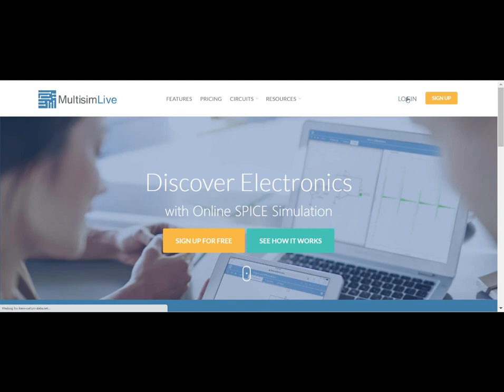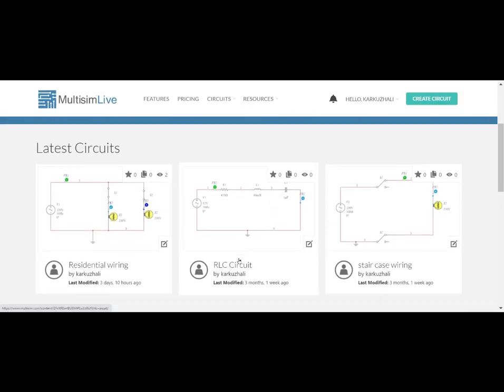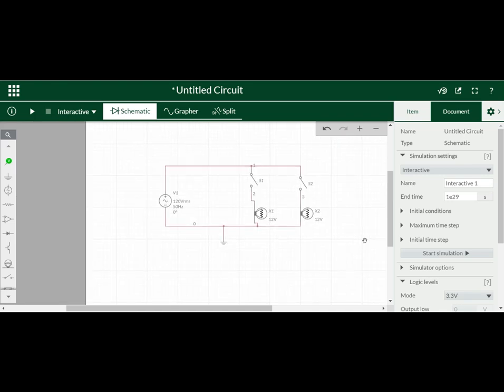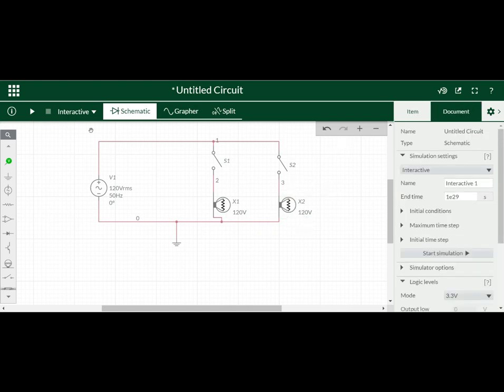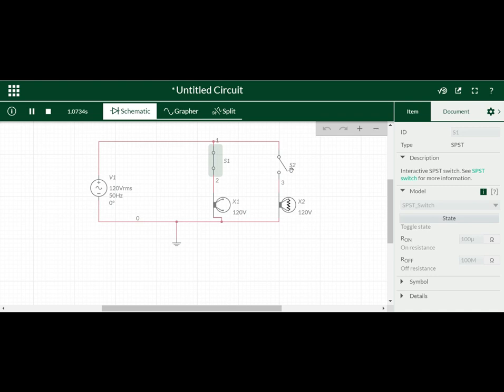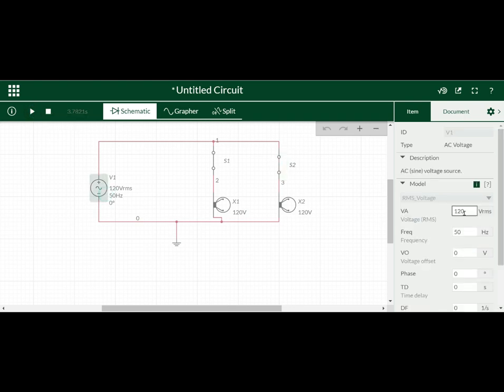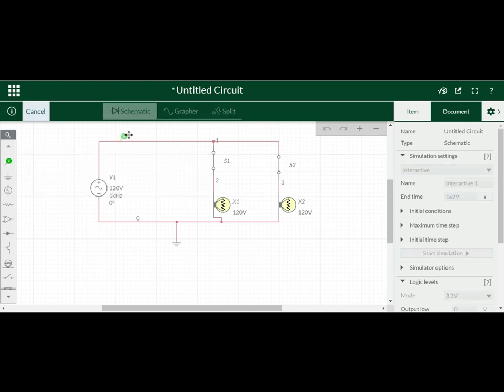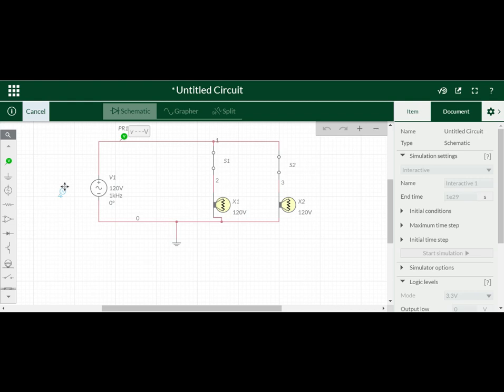Residential house wiring | Engineering Practices Lab | GE 8261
For First year II semester students| All Branches |Residential house wiring | Engineering Practices Lab | GE 8261
Using online multisim